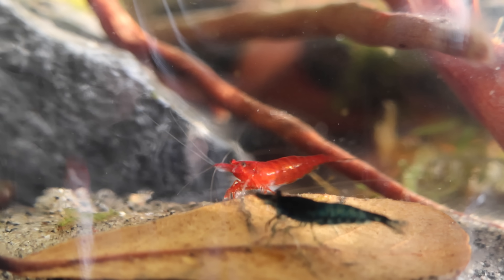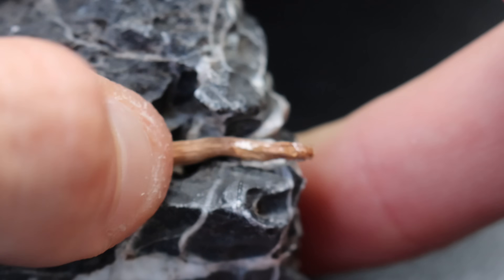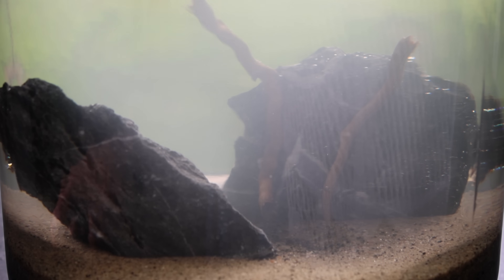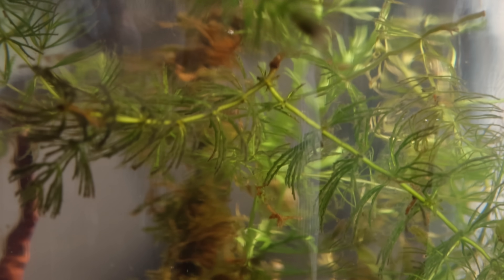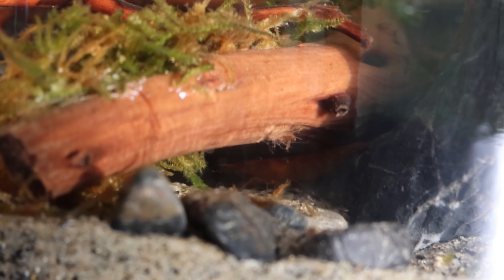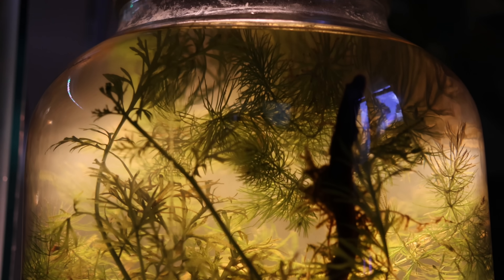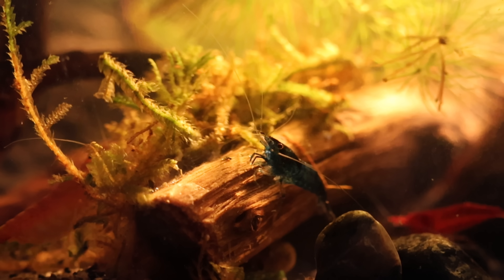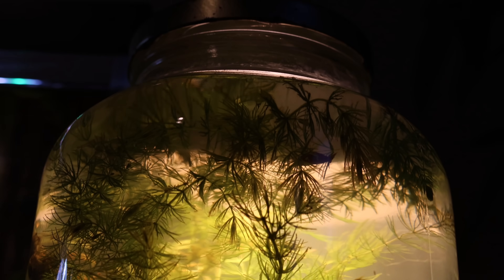I Sealed 3 Shrimp in a Jar for 45 Days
Discover what happens when you create a self-sustaining shrimp jar ecosystem and seal it for 45 days. In this build, I carefully set up a closed aquatic environment with live plants, freshwater shrimp, and snails to see if nature can balance itself without outside help. Watch as the shrimp interact with the plants, algae, and biofilm, while the snails help maintain balance inside the jar. This sealed ecosphere experiment explores the nitrogen cycle, oxygen exchange, and how a miniature ecosystem can survive completely closed off from the outside world.

Perfect for aquarium hobbyists, nature lovers, and anyone curious about DIY ecospheres, Walstad jars, or closed jar aquariums, this project shows the beauty and challenges of a self-contained aquatic world.